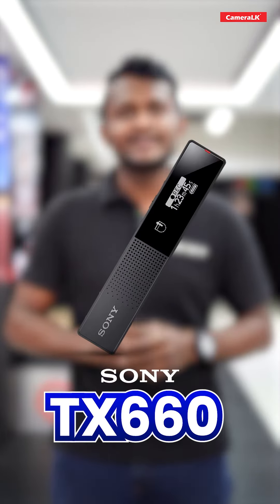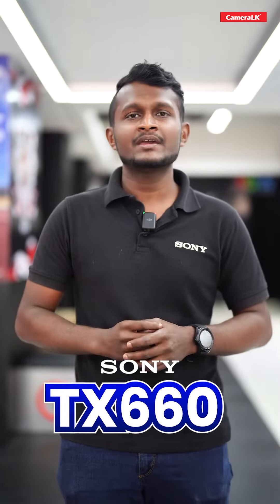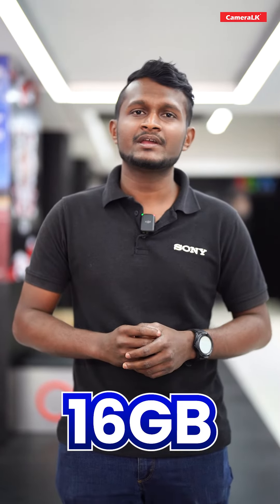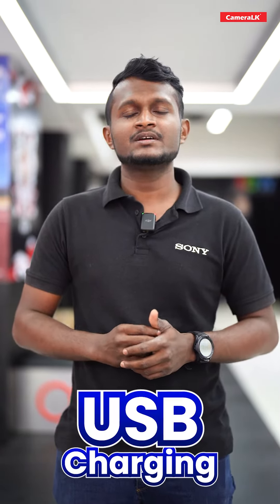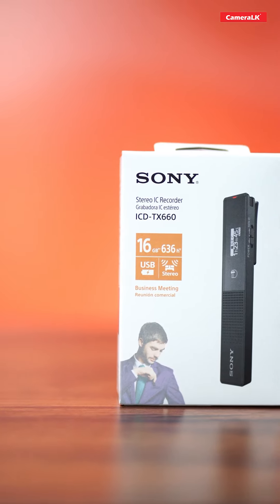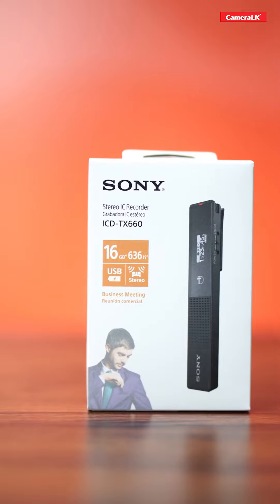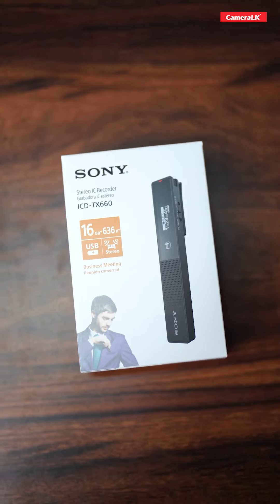Voice Recording වලට සුපිරිම Sony LCD-TX660 Voice Recorder...!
Sony LCD-TX660 Voice Recorder ❤️
Authorized Distributor for Sony in 🇱🇰